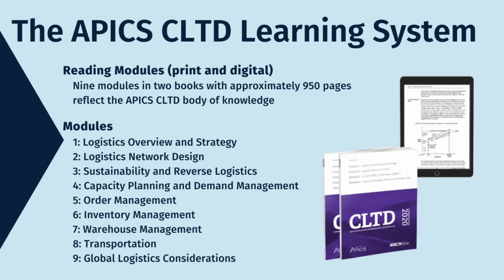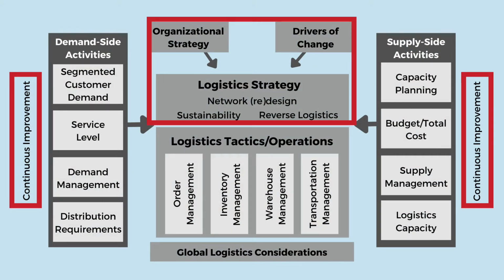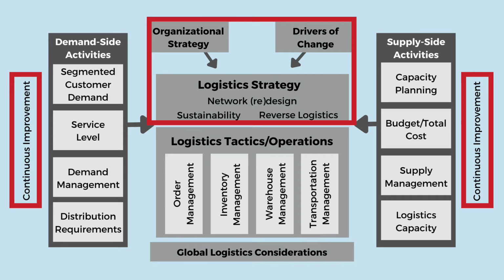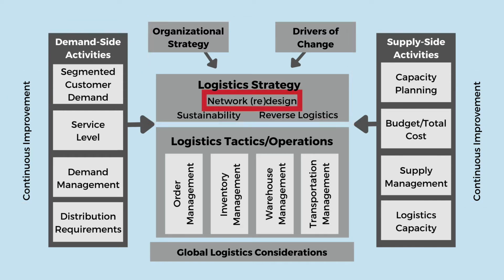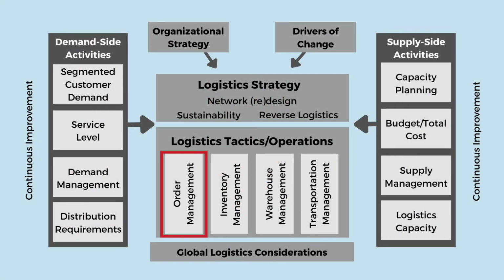APICS Logistics, Transportation and Distribution Program - Part 1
APICS LOGISTICS, TRANSPORTATION AND DISTRIBUTION PROGRAM
The CLTD designation was created by ASCM and a team of subject matter experts from the core AST&L CTL program. This certificate program covers a comprehensive body of knowledge that sets the global standard for best practices in logistics, transportation and distribution. This exam review course is designed to cover key learning points of the APICS CLTD Learning System and assist you to prepare for the APICS CLTD exam.